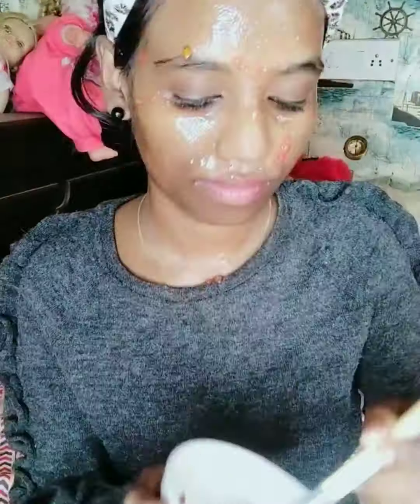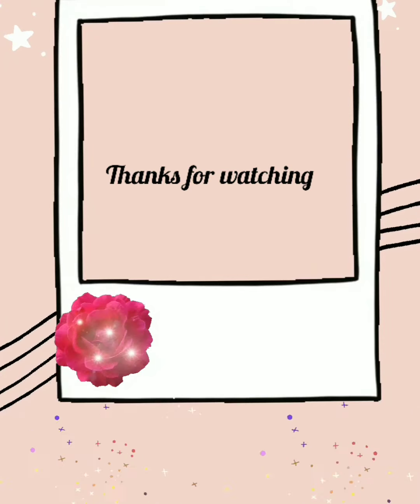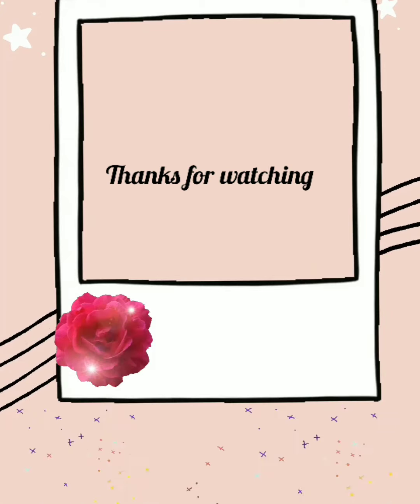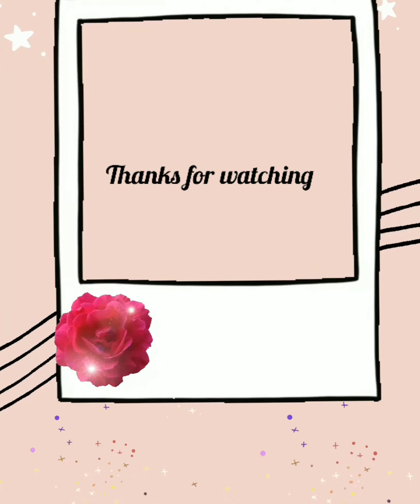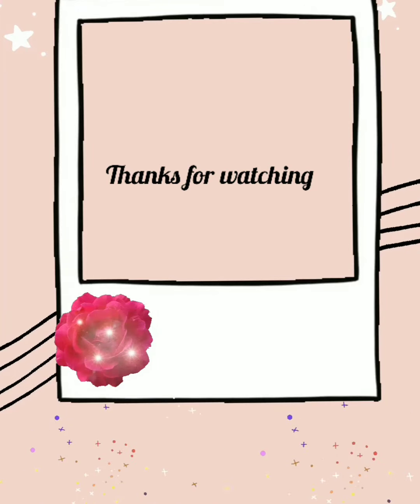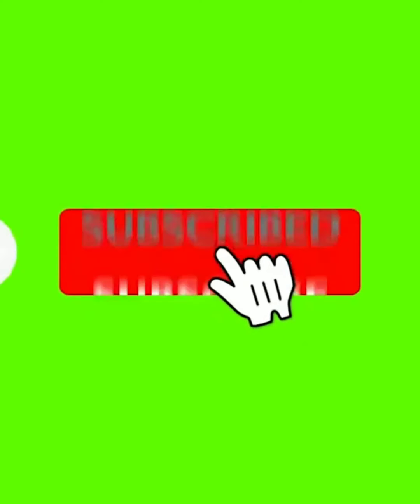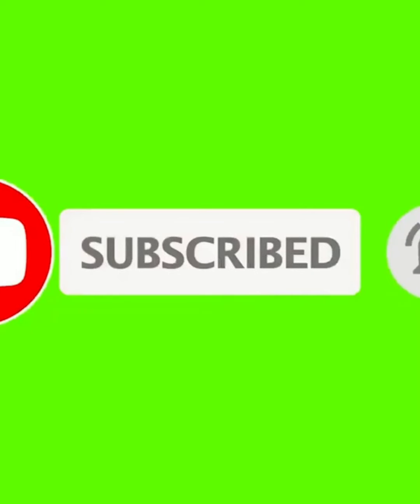WATERMELON FACIAL|NATURAL|IN MALAYALAM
This my first own voice video..I know it have loot of mistakes...I will correct my mistakes and will make better than this video next time...hope u all will be useful for this natural Facial remedy
Stay safe❤️